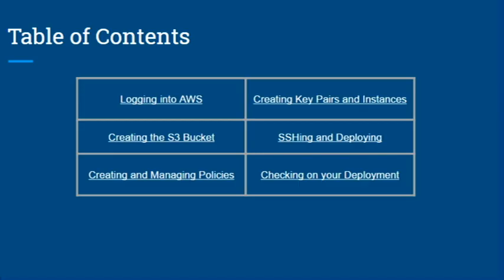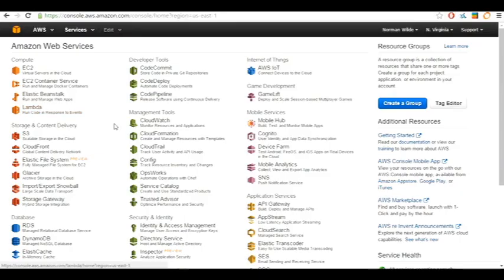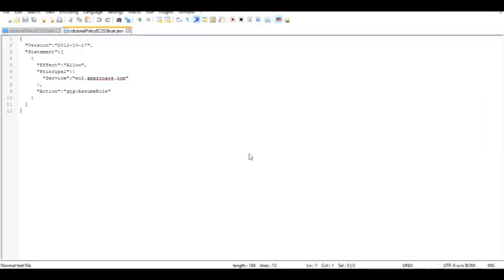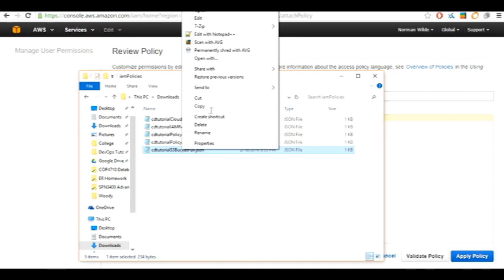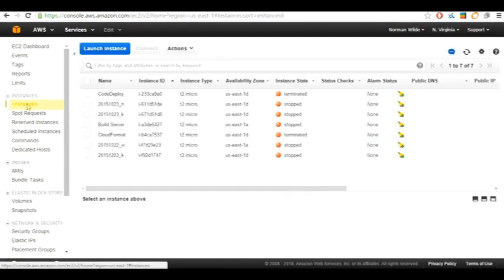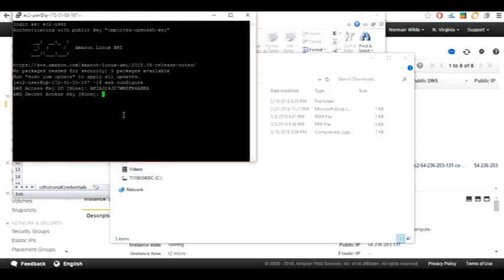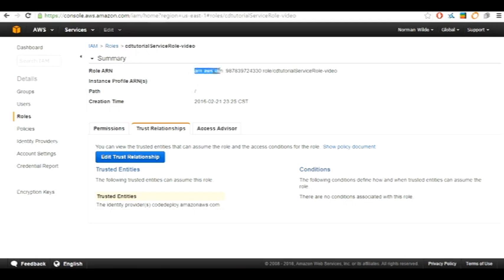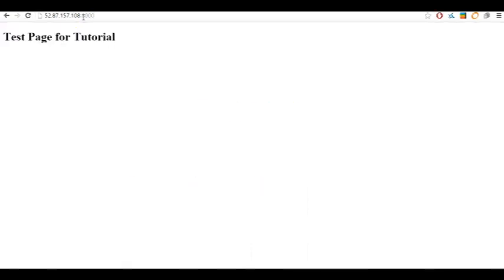AWS CodeDeploy Tutorial for Beginners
This tutorial will show you how to use AWS Codedeploy and Codepipeline for deploying sample web application.